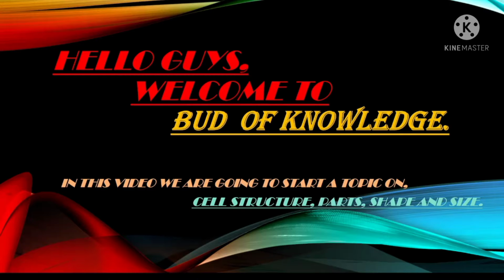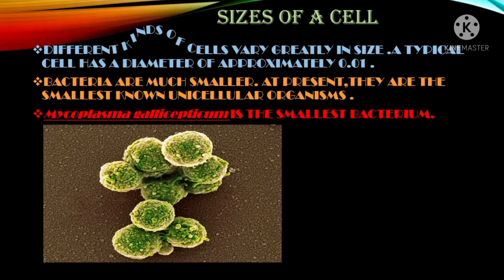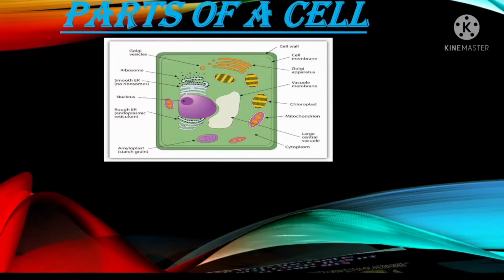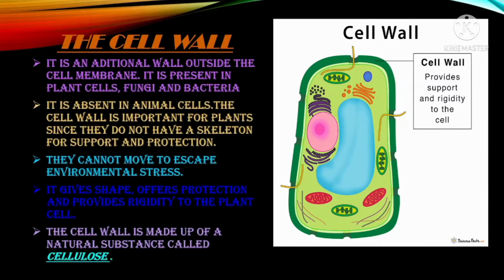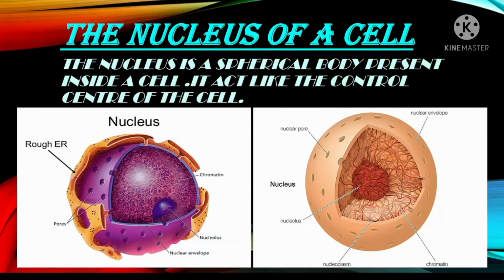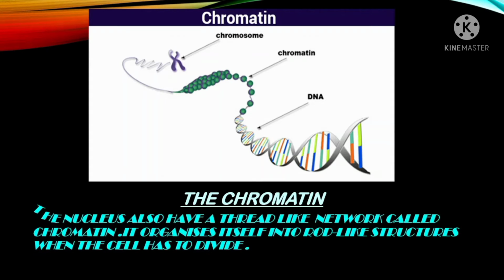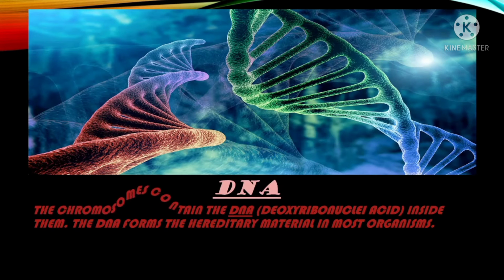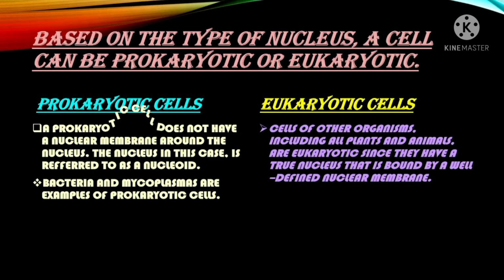Cell Structure | Parts | Shapes | Sizes of Cells | tutorials in English!! (Best Biology Tutorials!!)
Hi there,  I am Navneeth and I'll be helping you study Science topics...

In this video we'll be covering these topics–

●Shape of a Cell.
●Facts about the shapes of cells.
●Size of a cell.
●Facts about sizes of cells.
●Different parts of Cells.
●Cytoplasm .
●Cell membrane.
●Nucleus.
●Different parts of the Nucleus.